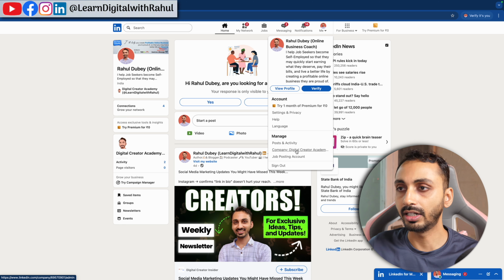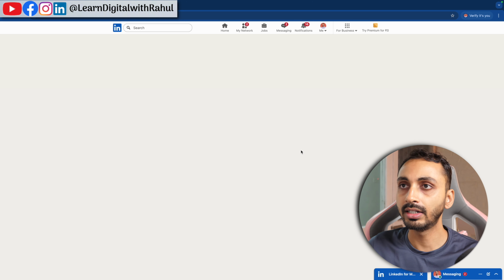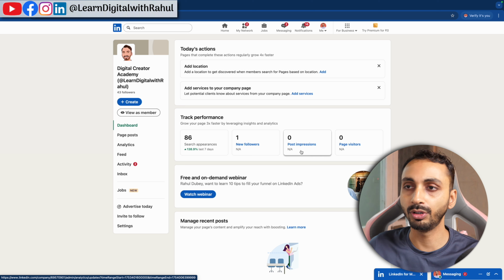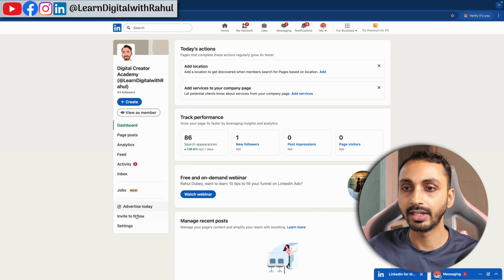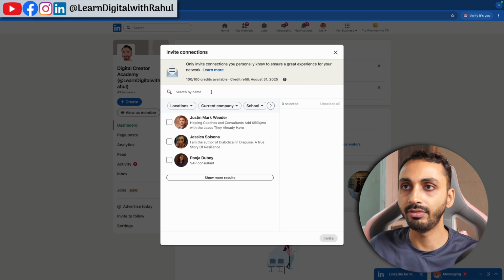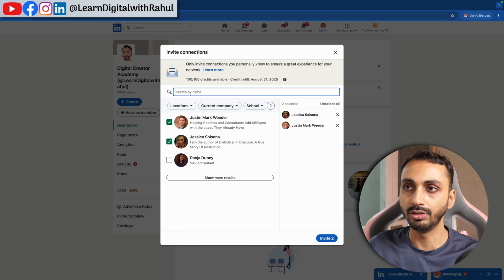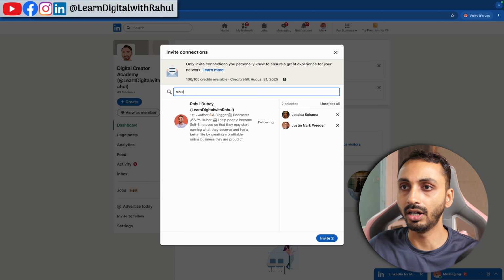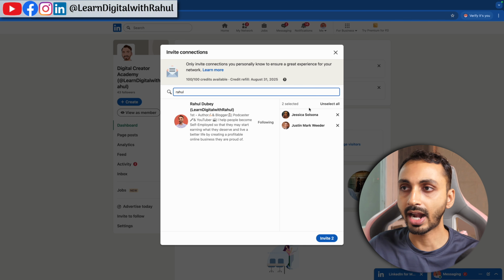How to Invite LinkedIn Connections to Follow LinkedIn Company Page? Grow Your LinkedIn Business Page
Want to Grow LinkedIn Company Page to Get More Followers on LinkedIn Business Page? Here is How to Invite LinkedIn Connections to Follow Your LinkedIn Company Page Easily? Learn how to get your LinkedIn Connections to follow Your LinkedIn Company Business Page. If you want to grow your LinkedIn Business page, this video will help you learn how to use your LinkedIn connections to invite them to follow your company page on LinkedIn.

✅ ✅ Get Insider Access to your daily dose of all things productivity, marketing, content creation, creator's life challenges, online business, growth, and self-improvement hacks, guides, and other tips-tricks, and tutorials with Digital Creator Insider Newsletter for FREE (Limited Time)

In this video, I have demonstrated how you can invite your LinkedIn connections to follow company page quickly and how you can easily use your LinkedIn connections to grow business page on LinkedIn.

❇️ ❇️ ❇️ ❇️ ❇️ Do you want 200+ Vertical Micro Video Content Ideas for LinkedIn? Check out Micro Video Content Vault for Digital Creators

Do you want 700+ Bite-Size Content Ideas for LinkedIn? Check out Bite-Size Content Vault for Digital Creators

✅ Be A Creator!

The only tool you'll need to get more views and subscribers on YouTube (Install for FREE)

However, my recommendation is always based on the merit of the products and is not influenced by other factors. This supports me financially and is why I can bring you more free information through high-quality, exclusive videos. Thank you!